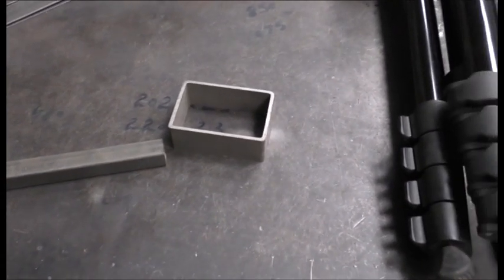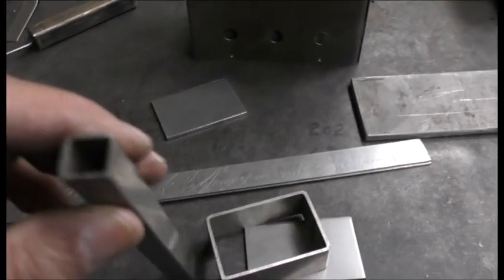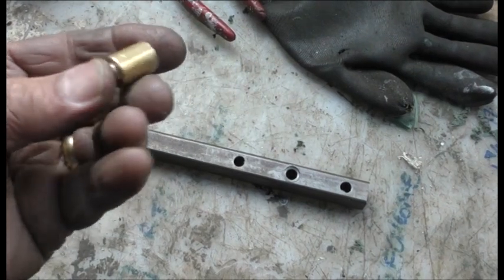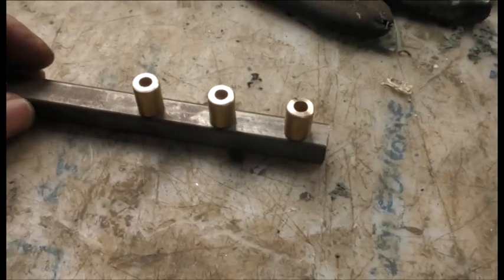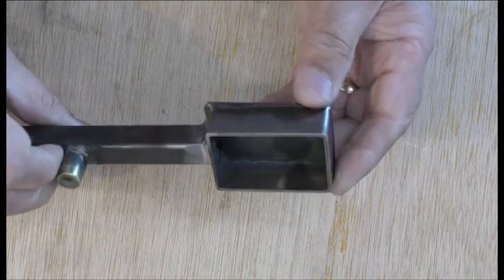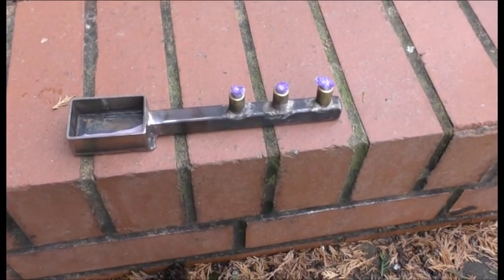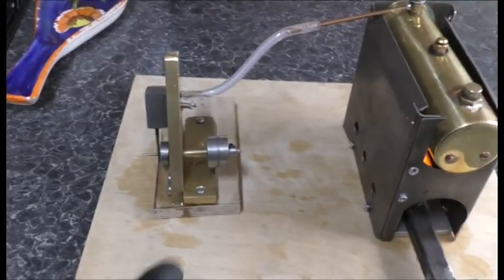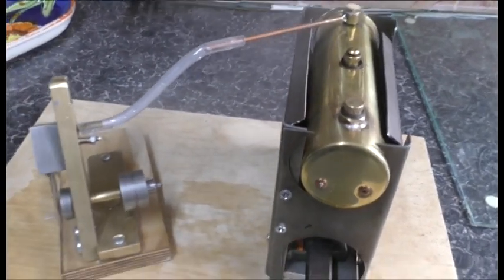#194 DIY Meths Burner for Steam Engine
DIY Meths Burner for Steam Engine
Stationary Steam Engine with boiler and Meths Burner